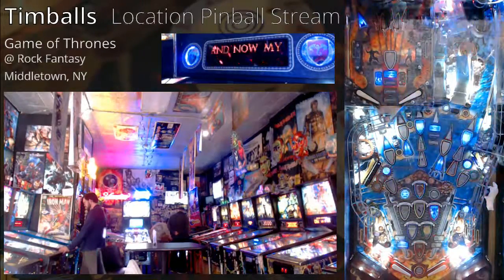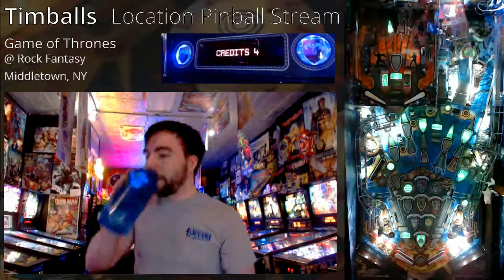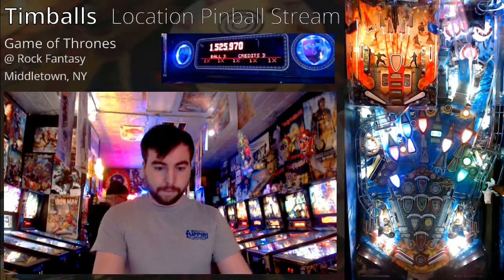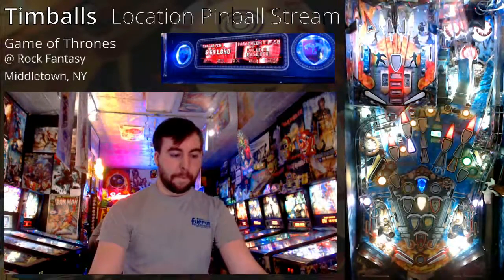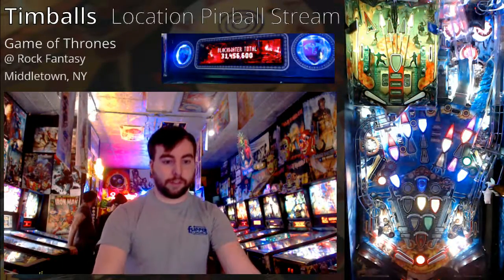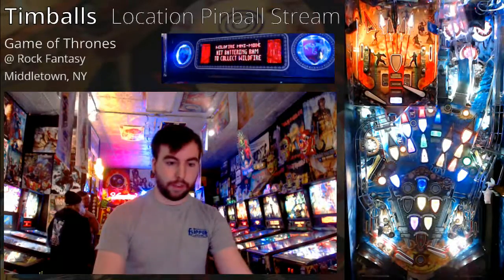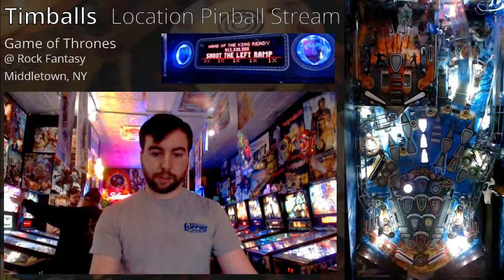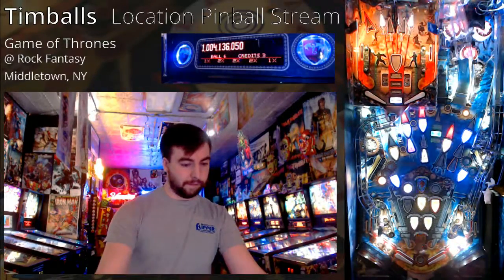SGDQ 2017 -- Game of Thrones (Pro) Iron Throne Submission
Although the scoring rules on this pinball machine are very deep and complex, speedrunning this game is extremely straightforward. Game of Thrones lets you battle 7 different houses, which are each unique, color-coded modes. All 7 need to be completed to reach Iron Throne wizard mode. Also submitting as a race with KevinDDR, 2 identical pinball machines side by side.